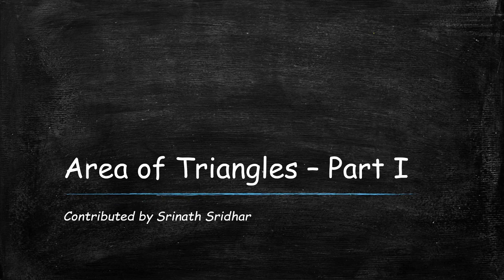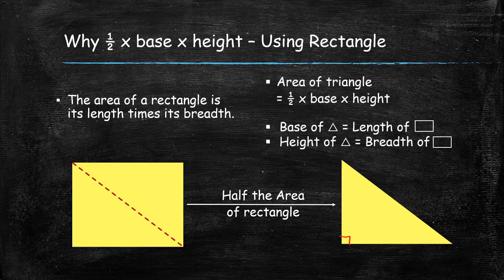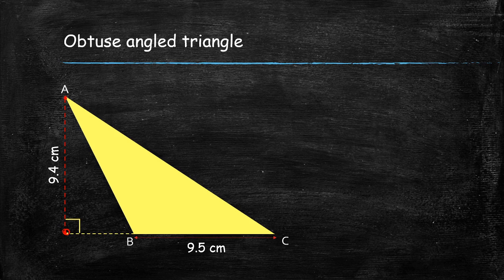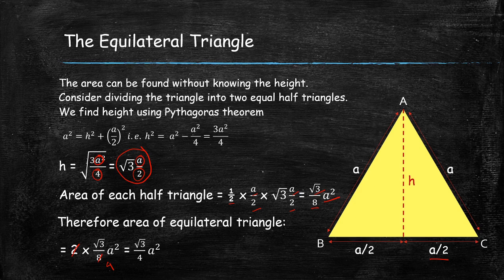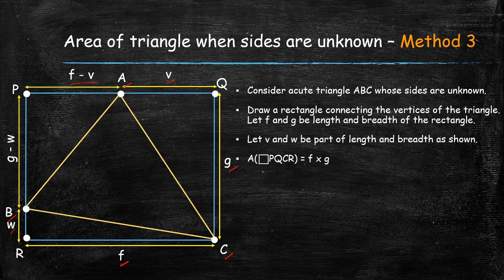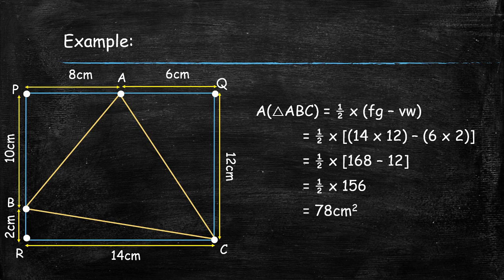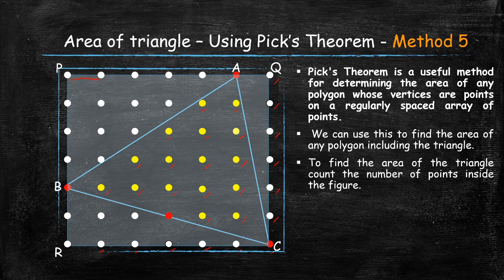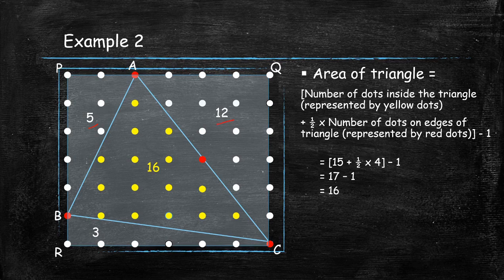Area of Triangles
5 methods, five ways to find area, using base height of equilateral, acute, obtuse, scalene, right, isosceles, triangles, heron herons formula, using array of dots using picks theorem, sides unknown, angles unknown, drawing rectangle, half of rectangle half of parallelogram, examples